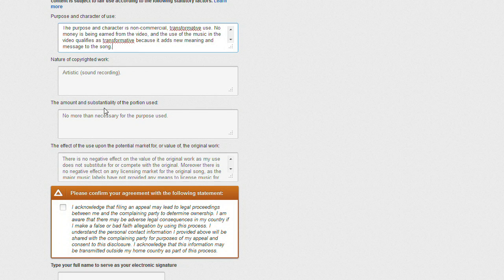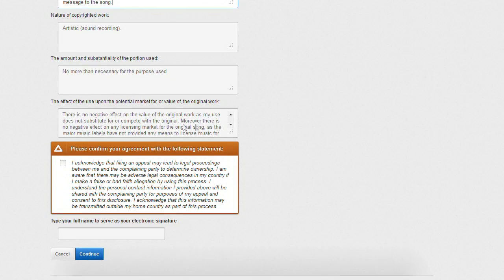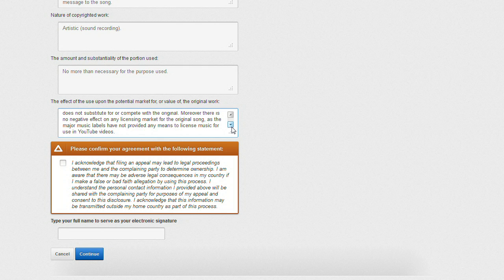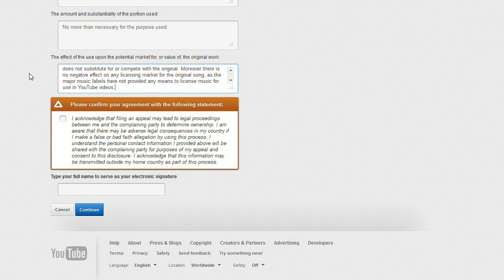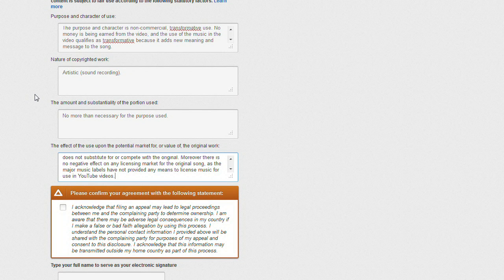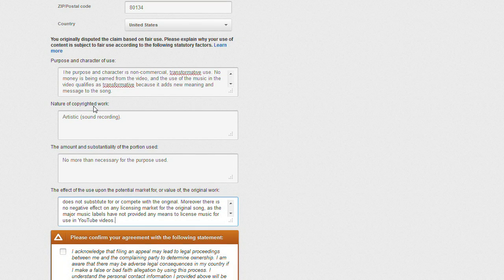How to Appeal Reinstated Content ID Claims (Copyright Tutorial)